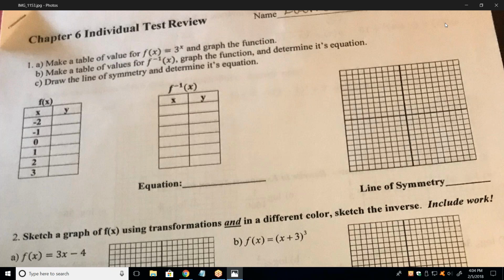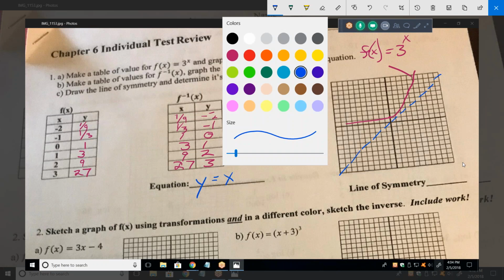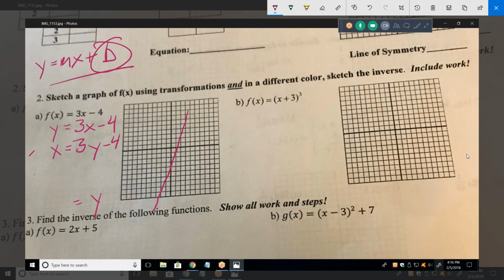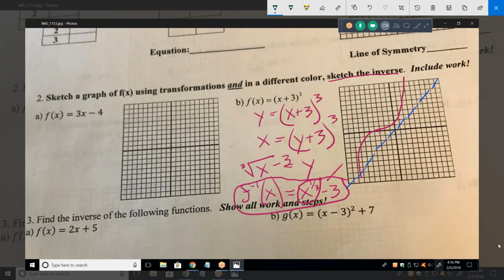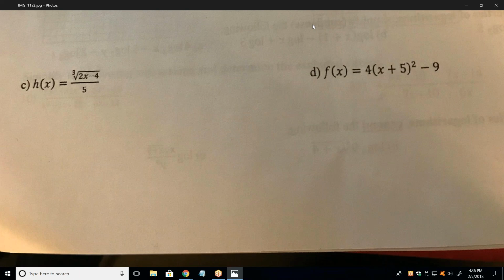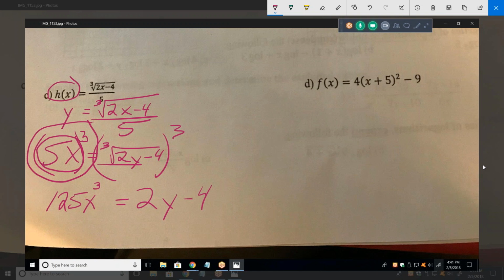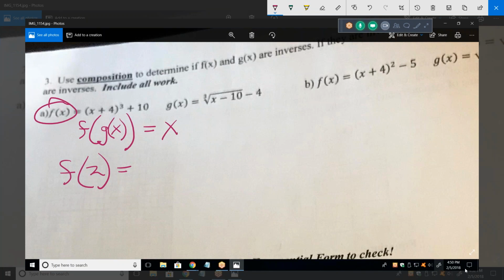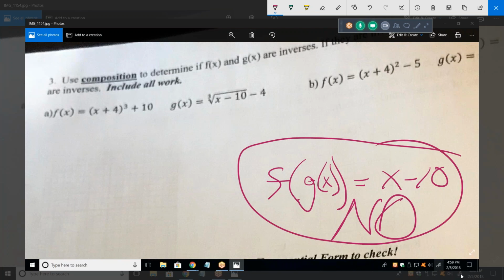Online Algebra 2 tutoring, LP020518